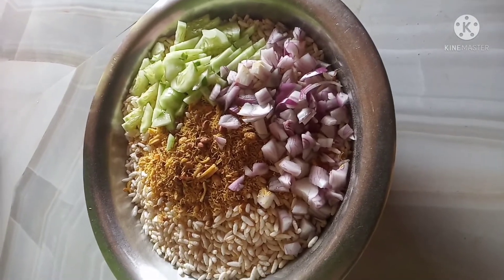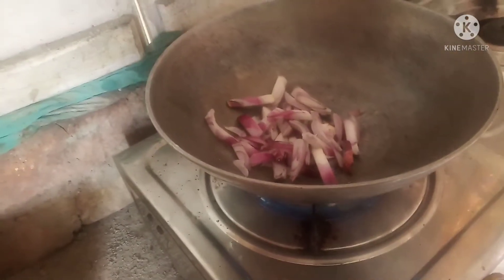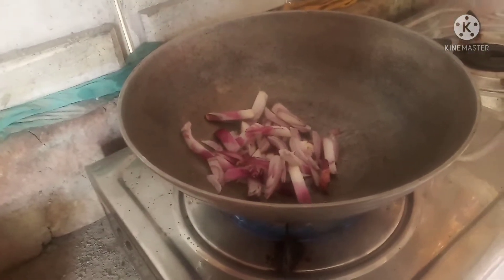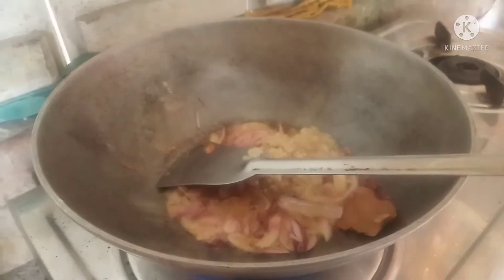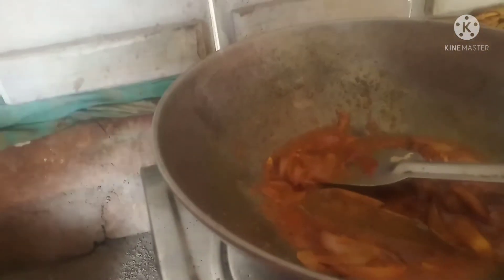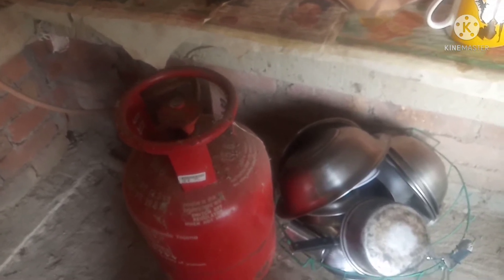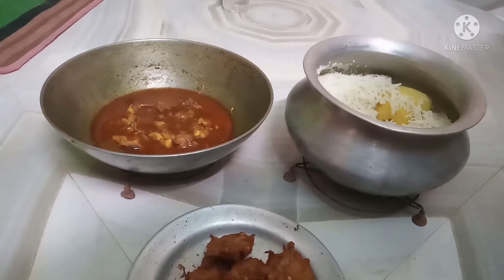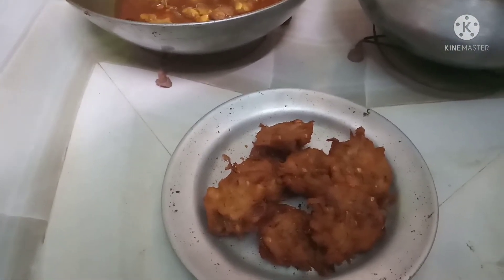আজকের রেসিপি চিকেন রান্না